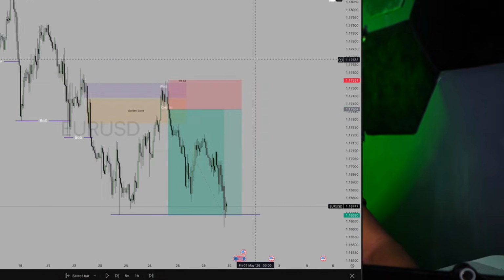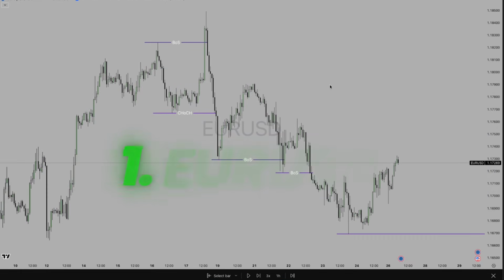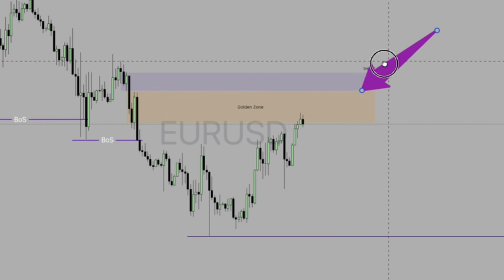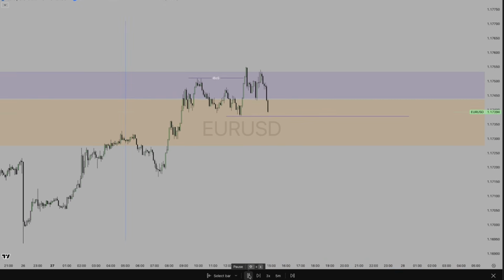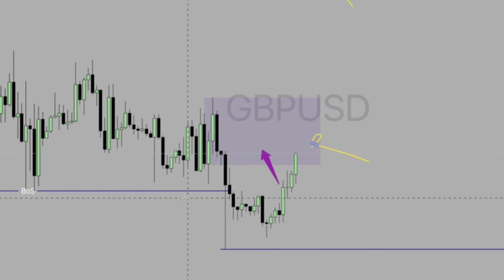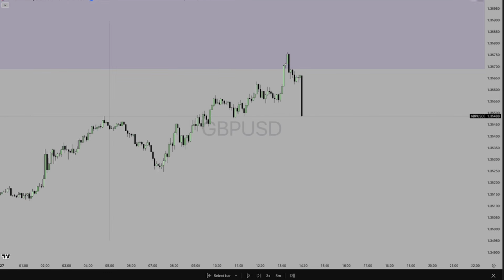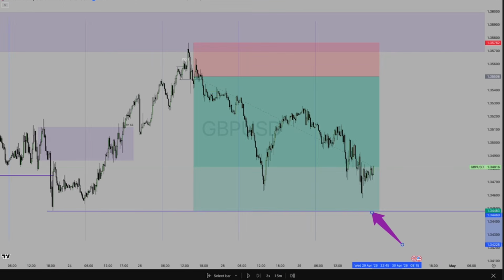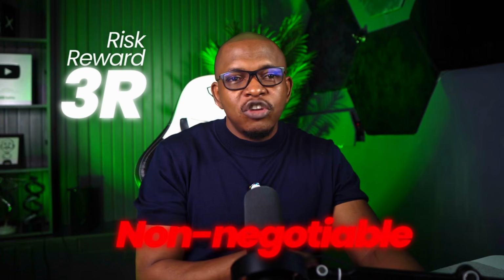You Only Need 2 Timeframes to Go Pro (1H & 5M)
In this video, I'll show you how to expertly trade with only two time frames.

📊 Let me guide you step-by-step through your trading journey, start

📊  Tools

1. My Risk Calculator

2. TradingView

3. Best Trading Journal (Edgewonk)